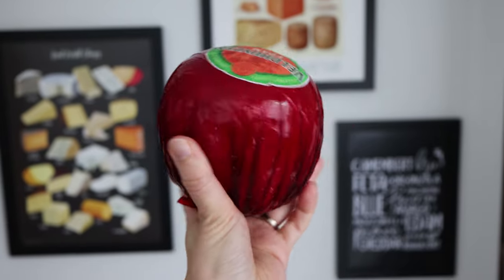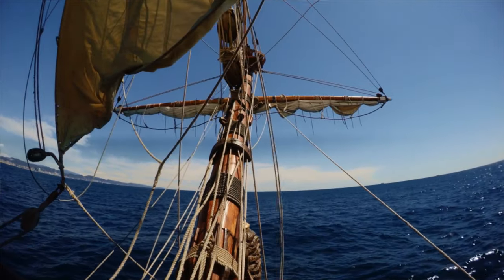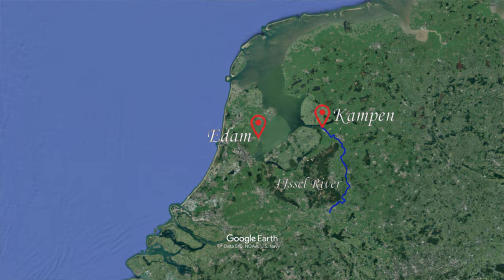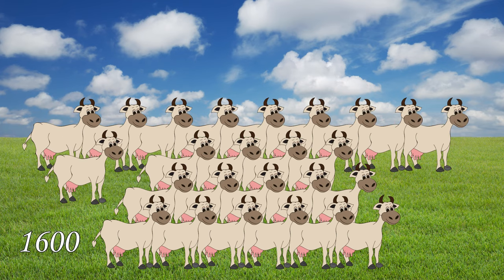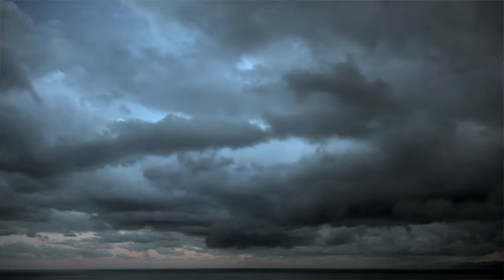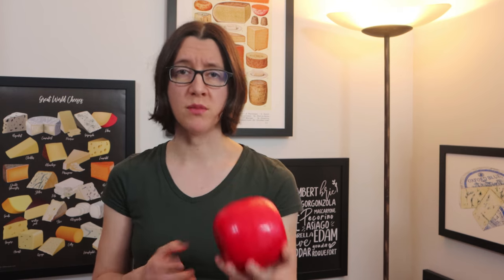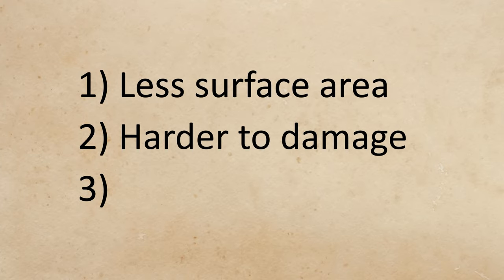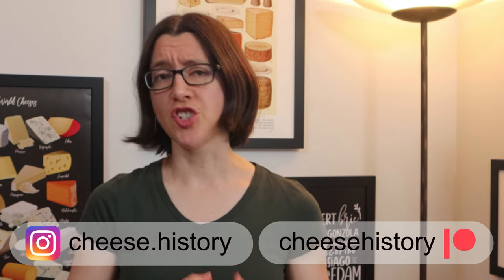Why is Edam cheese round?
Edam is traditionally made in round balls, which is an unusual shape for a cheese. In this video, I explore the history of why Edam is a round cheese.

Sources
Argeloo, Marc. Hoe De Edammer De Wereld Veroverde: De Geschiedenis Van Een Rond Kaasje. Hoorn, Netherlands: Uniepers, 2011.
Dijkman, Jessica. Shaping Medieval Markets: The Organisation of Commodity Markets in Holland, C. 1200-C.1450. Leiden; Boston: Brill, 2011.
Donnelly, Catherine, ed. The Oxford Companion to Cheese. Oxford: Oxford University Press, 2016.
Kindstedt, Paul. Cheese and Culture: A History of Cheese and Its Place in Western Civilisation. White River Junction, VT: Chelsea Green Publishing, 2012.
Smit, H. J. "Het Kamper Pondtolregister Van 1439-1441, Medegedeeld Door Dr. H. J. Smit." In Economisch-Historisch Jaarboek: Bijdragen Tot Do Economische Geschiedenis Van Nederland, edited by Het Nederlansch Economisch-Historisch Archief, vol. 5, 209-296. The Hague: Martius Nijhoff, 1919.

Images
Naval battle by Pierre-Julien Gilbert (public domain)
Cannonballs (Pixabay)
Edam cheese (Pixabay)
Coastal landscape with sailing ships by Abraham Hulk Senior (public domain)
Coastal scene by Simon de Vlieger (public domain)
Ships Passing a Windmill by Abraham Storck (public domain)
“A Castle with a Ship Sailing Nearby” by Hendrick Cornelisz Vroom (public domain)
De terugkomst in Amsterdam van de tweede expeditie naar Oost-Indië by Hendrick Cornelisz Vroom (public domain)
Dutch East India Company Logo (public domain)
Dutch Ships sailing off a Rocky Shore by Andries van Eertvelt (public domain)

00:00 Introduction
00:53 Why is Edam cheese round?
02:12 When was Edam cheese being shipped overseas?
06:27 Why was Edam cheese good for shipping overseas?
10:28 Why is Edam cheese now made in blocks?
12:16 Outro